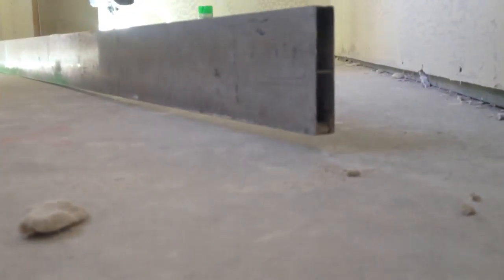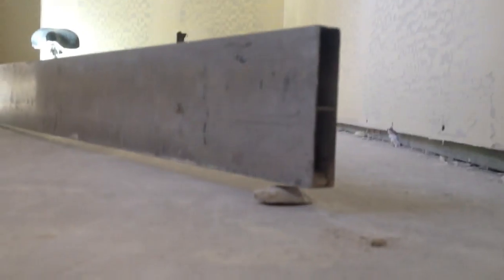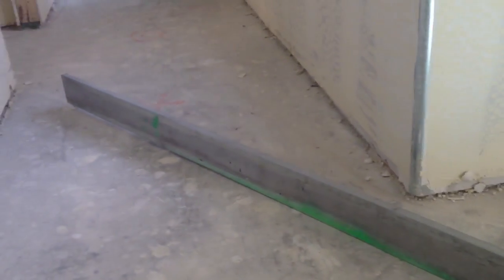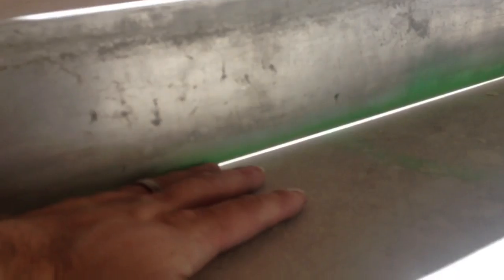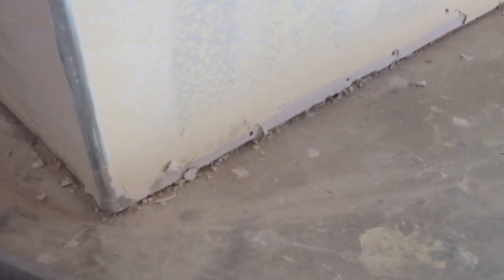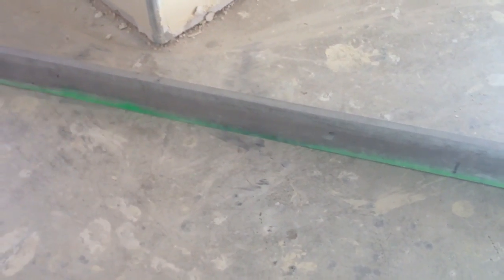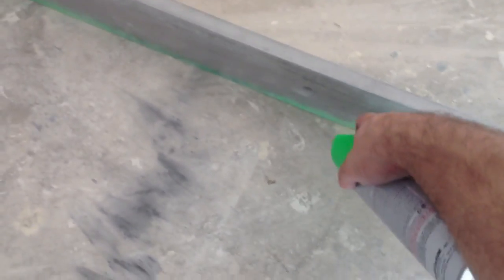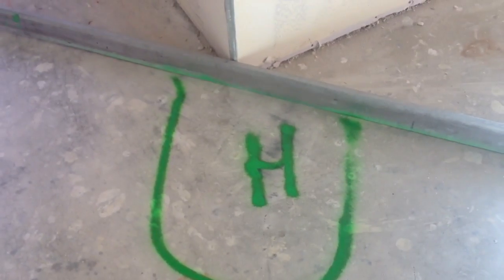Checking a concrete floor for tolerance.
This is how I Check if a concrete floor meets tolerance.